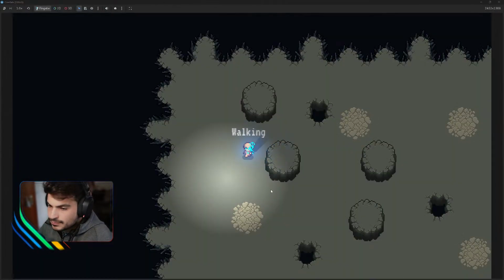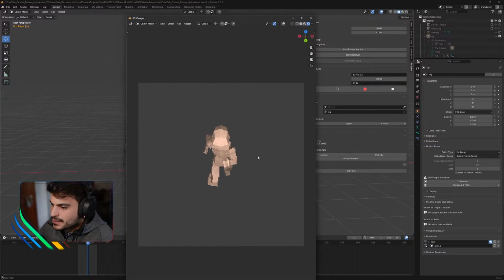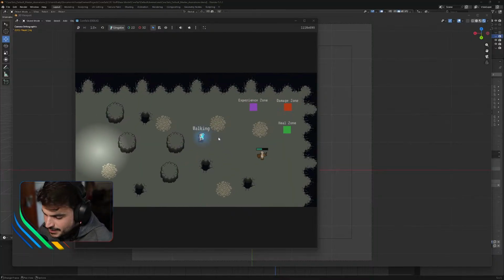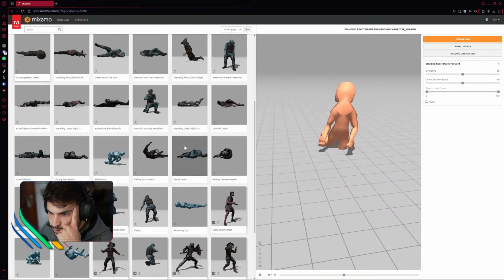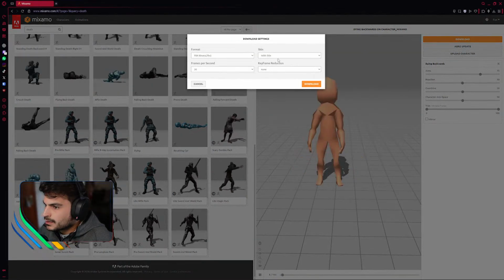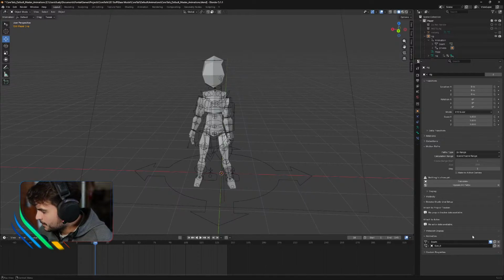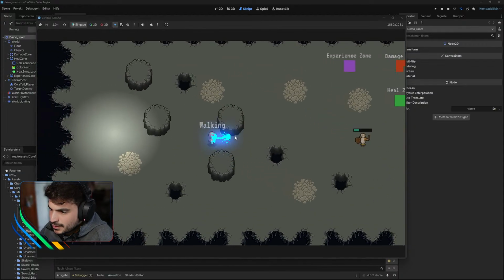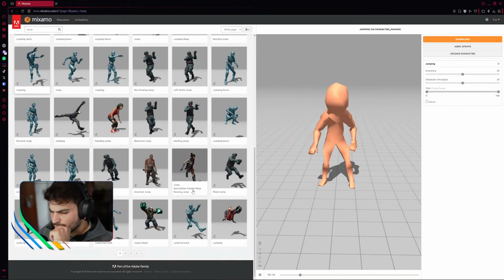Trying to Figure out my Asset-Pipeline | GameDev, Pixel Art, Blender | ENG/GER